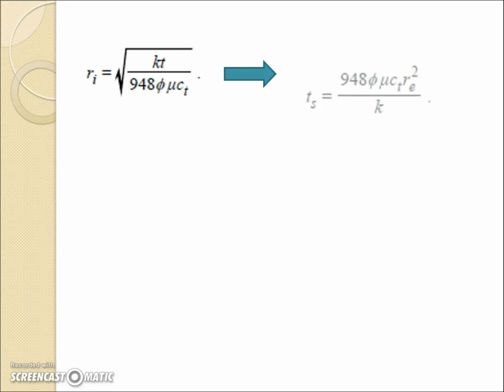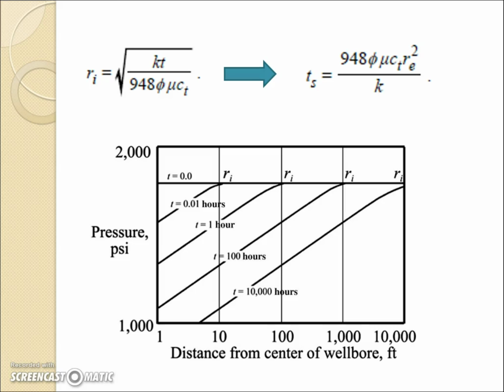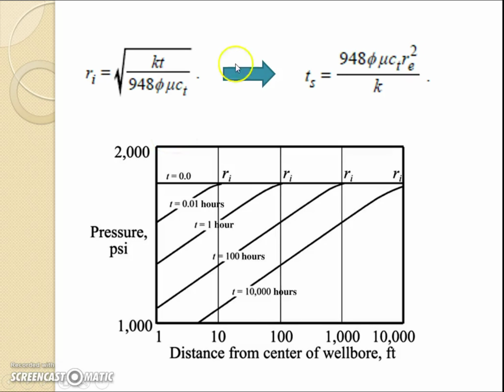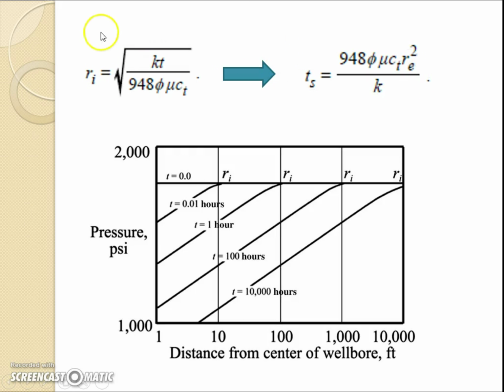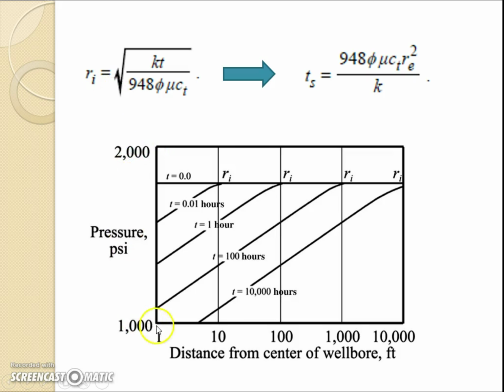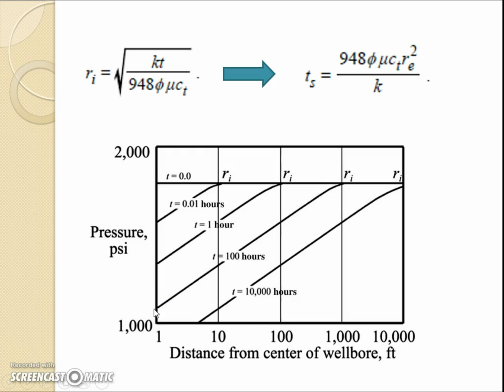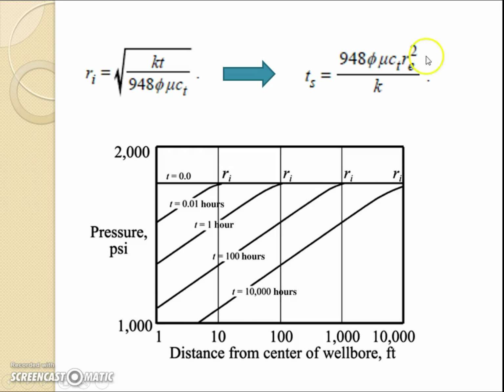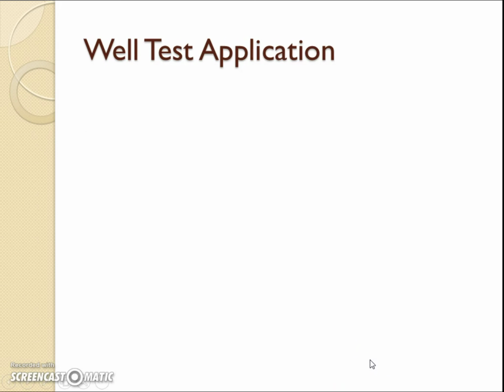radius of investigation - Universiti Teknologi Petronas